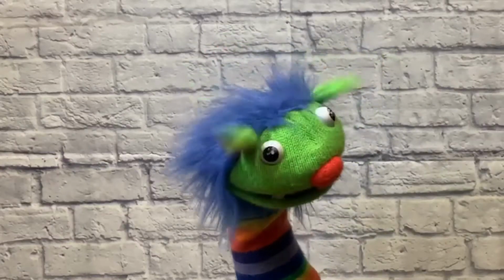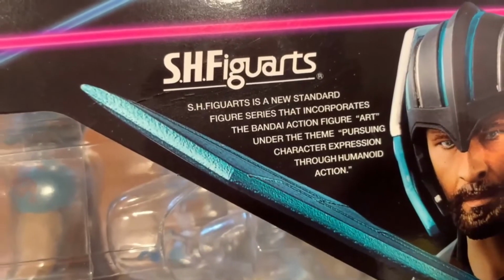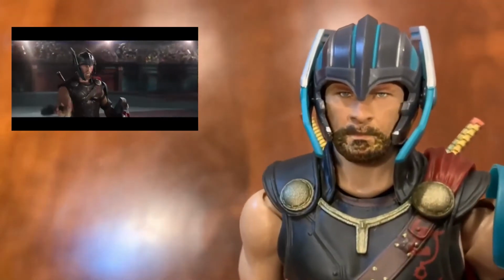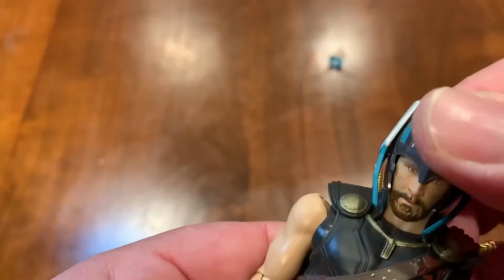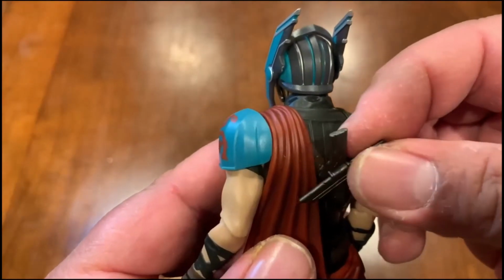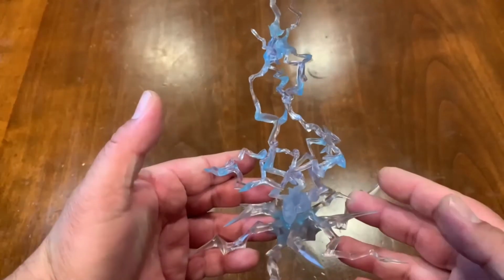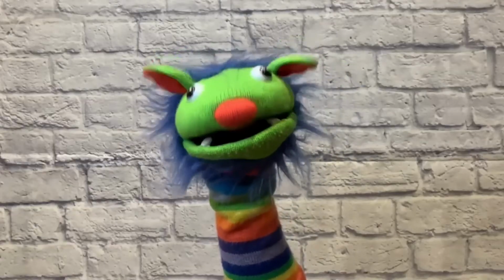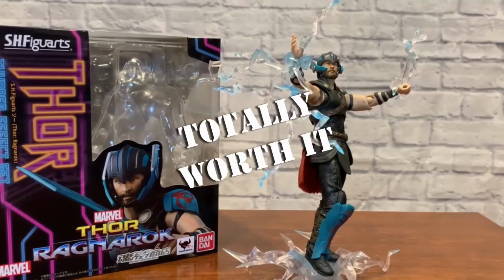The Mr Ugly Show: S.H.Figuarts Thor: Thor Ragnarok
Mr. Ugly and The Human show you S.H.Figuarts Thor from Thor: Ragnarok by Bandai. He's a wonderfully detailed and articulated figure and he comes with lots of lightning effect parts!